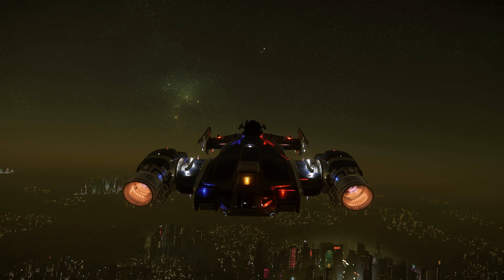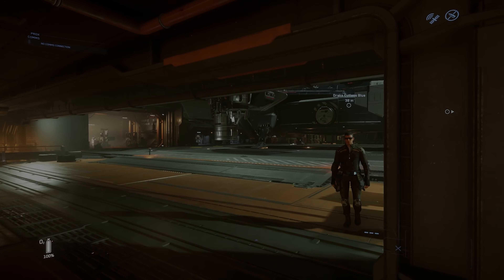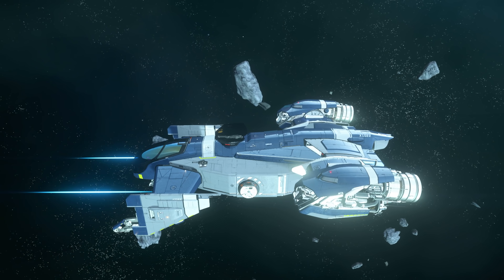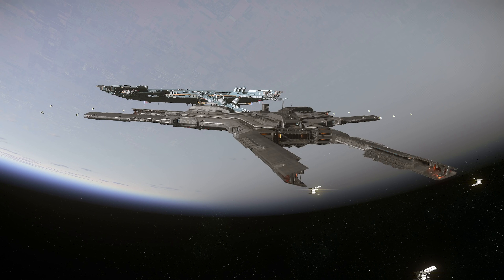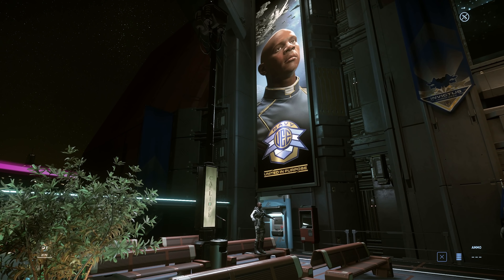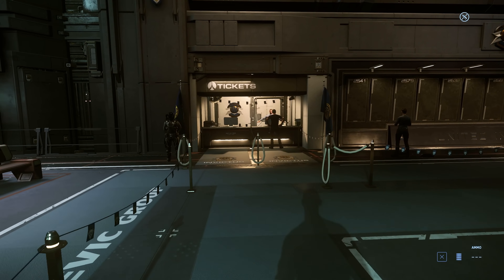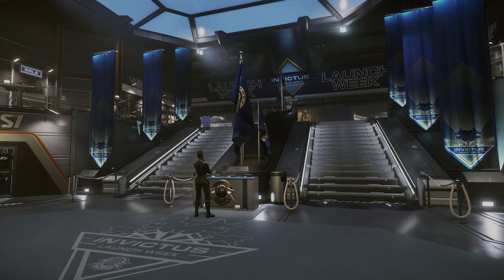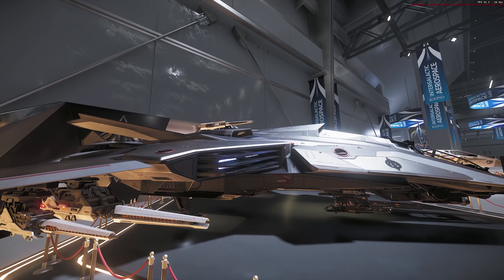Star Citizen 3.9.1 State of the PTU | Preparing for Fleet Week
Star Citizen has had a couple of 3.9.1 PTU Patch Updates with a b & c patch. The 3.9.1 Patch is planned to go live with Fleet Week starting the 22nd of May and aims to address some of the major problems with the 3.9 branch.

00:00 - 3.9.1 State of the PTU
05:00 - What Do You Think?